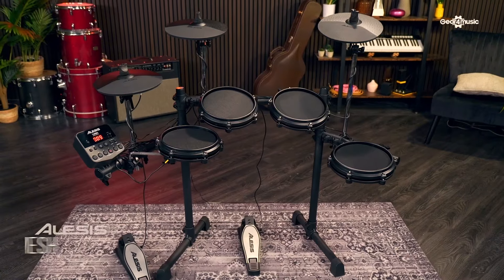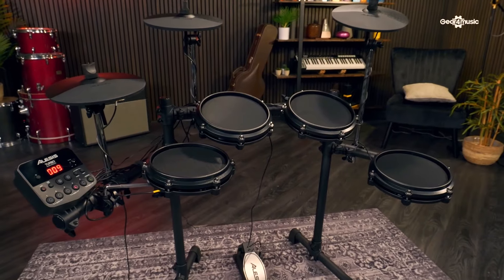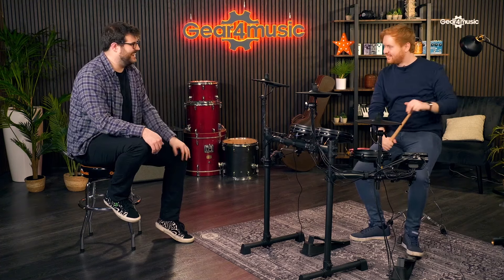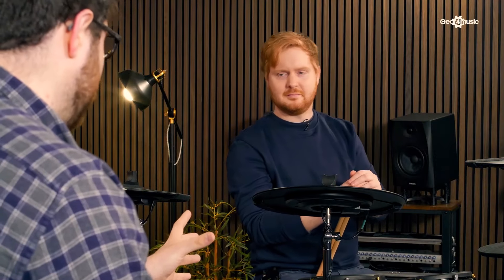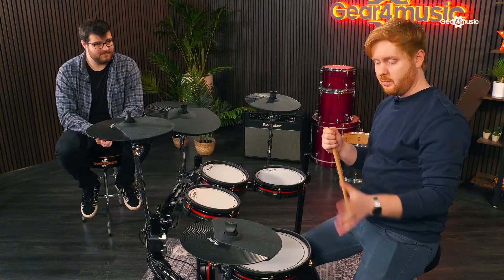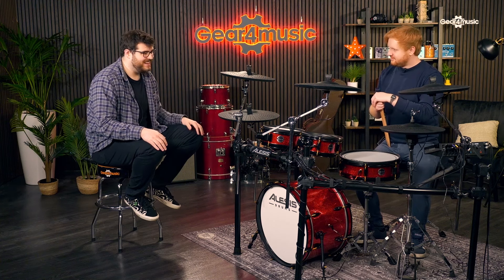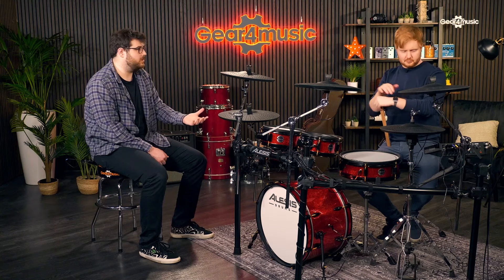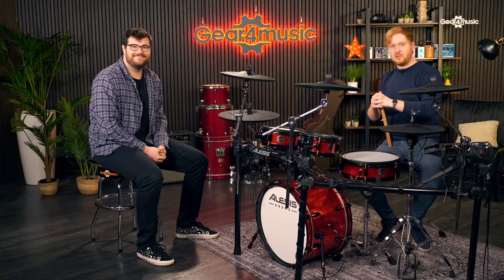Which is the BEST ALESIS Drum Kit for you? From Beginner to Professional!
From beginner to pro there's an Alesis kit for you. Adam and Laurie take us through some of the best kits Alesis have to offer to see which will slot seamlessly into your life and take your playing to the next level.

00:00 Intros all round
00:21 Alesis Turbo Mesh
06:38 Alesis Crimson Mesh
13:12 Alesis Strike Pro, Special Edition